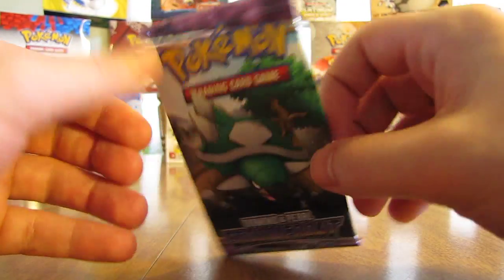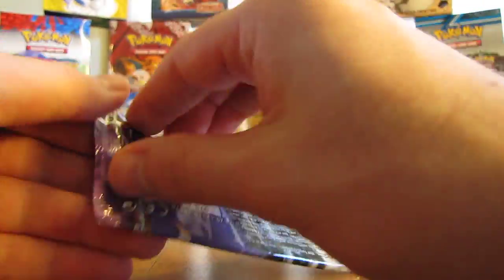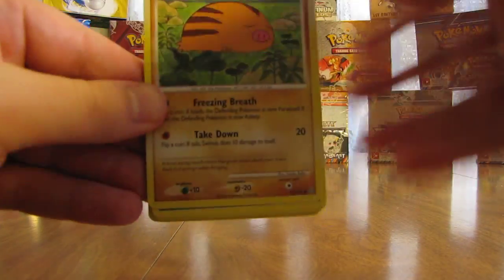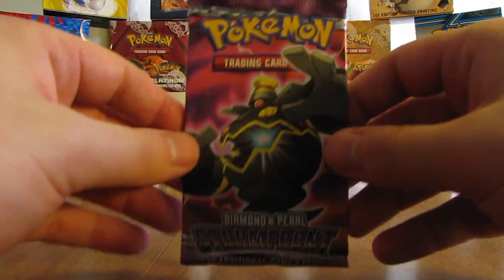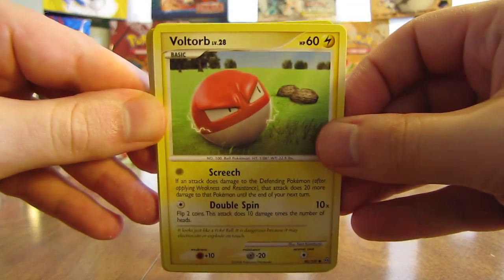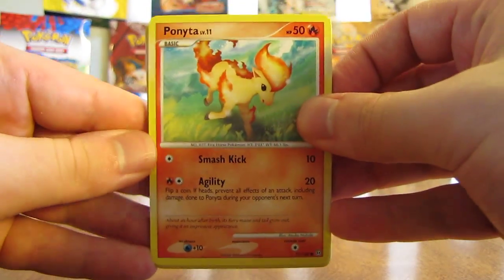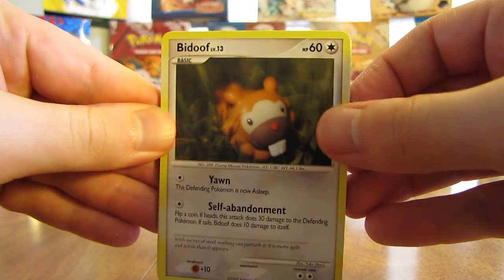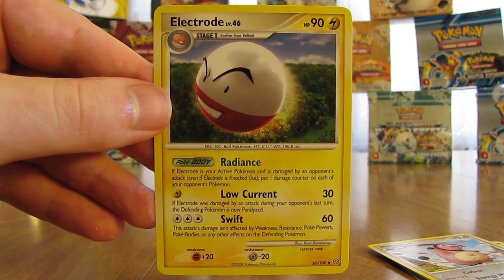Pokemon Stormfront Booster Box Opening Pt. 2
A Pokemon Stormfront Booster Box is opened in this video.  This is the 7th booster box I've opened in my 16 Pokemon Booster Box opening series for the summer of 2014.  This box I bought from Blowout Cards for $89.99.  This is part 2.

Pokemon Stormfront Booster Box Opening Pt. 1 --